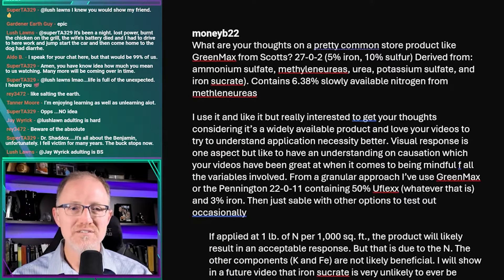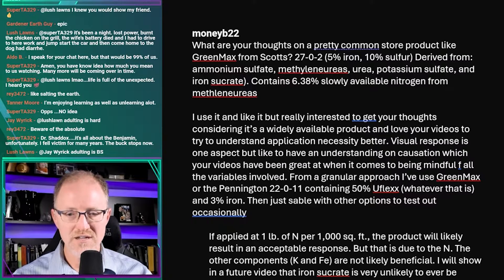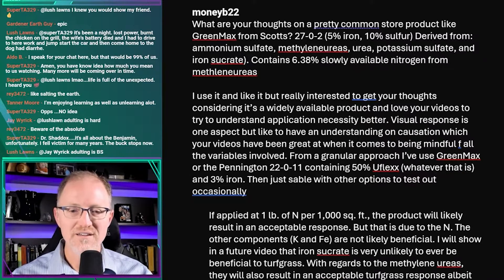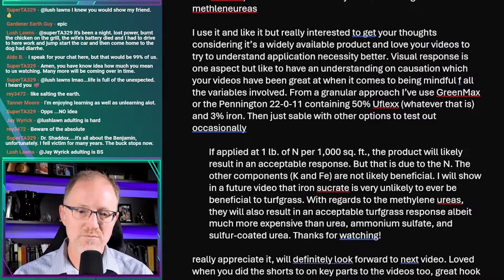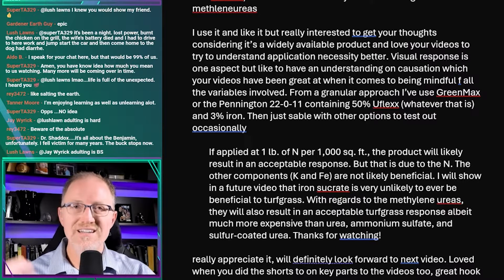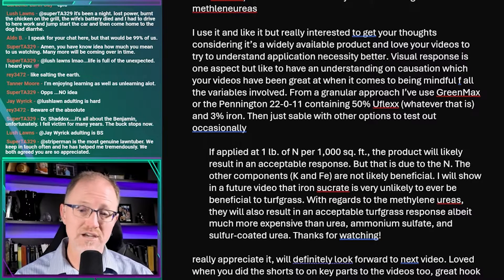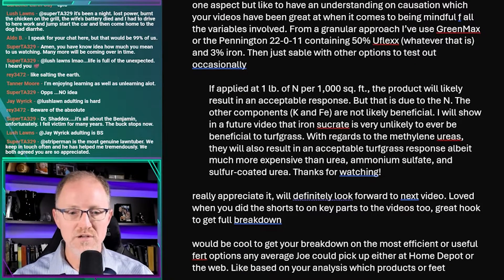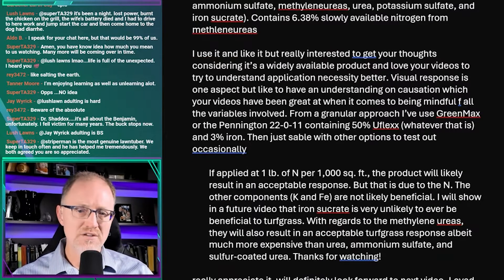Granular urea vs. stabilized urea.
Stabilized ureas result in reduction of gaseous losses from turfgrass. However, do they result in greater longevity of response and are they worth the extra money?

Calendly.com/TravisShaddox
Twitter.com/TravisShaddox